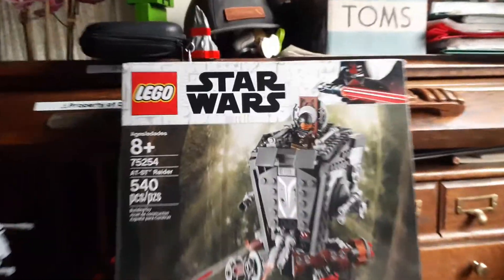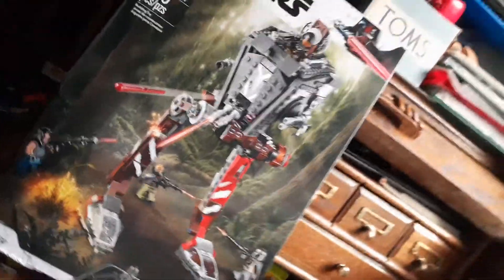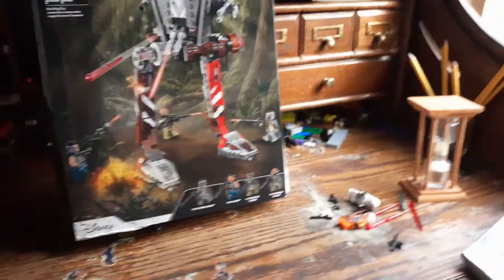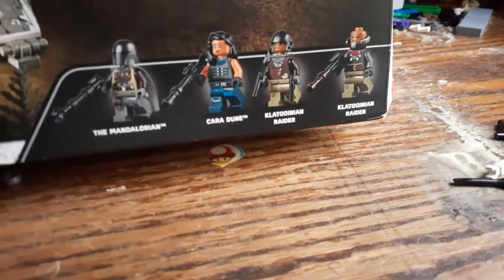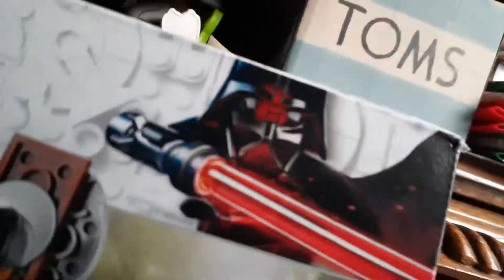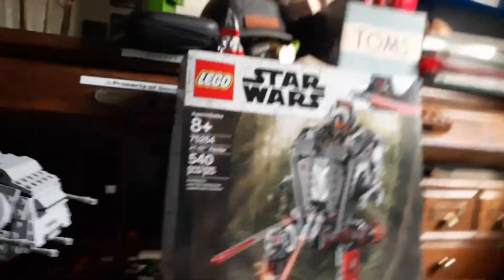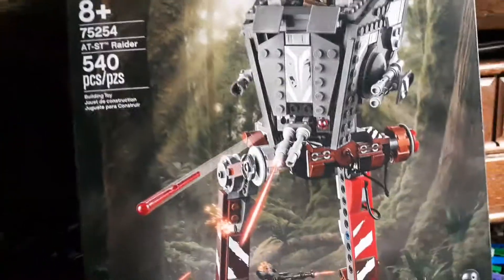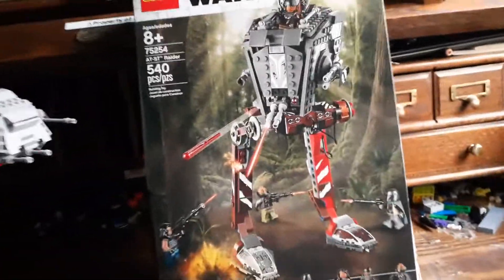New Lego Star Wars AT-ST review coming soon!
Please give this video 10 likes  and I will review this set!